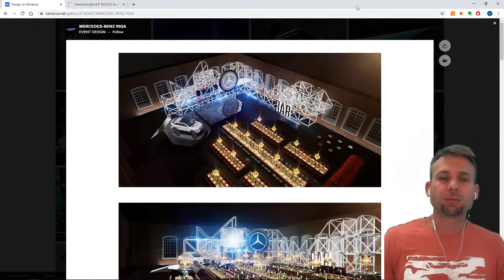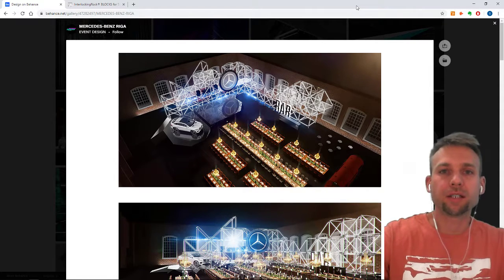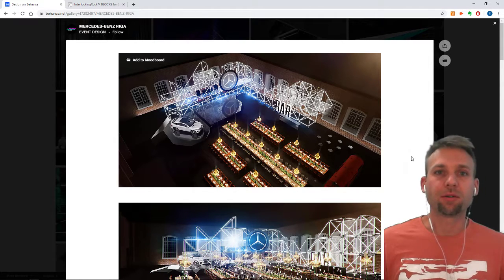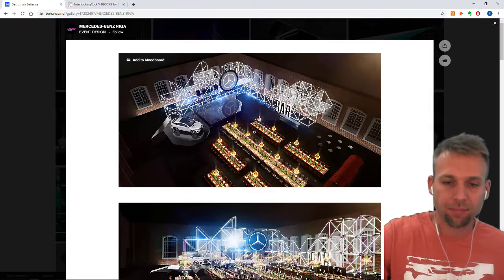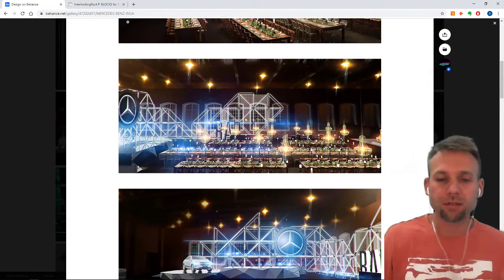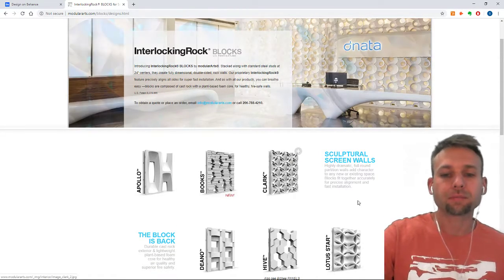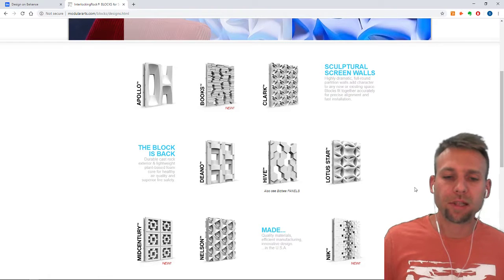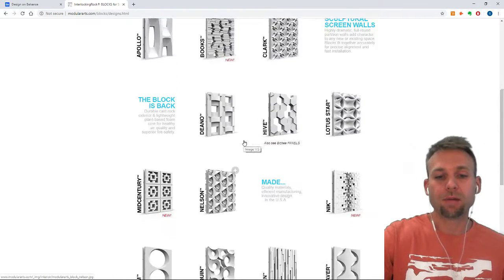Design Talks: Mercedes-Benz event in Riga. Pattern vs. form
Discussion of creative done by Russian agency Event Design.